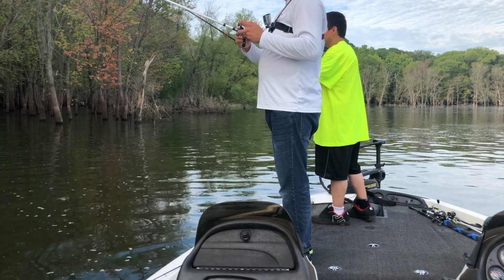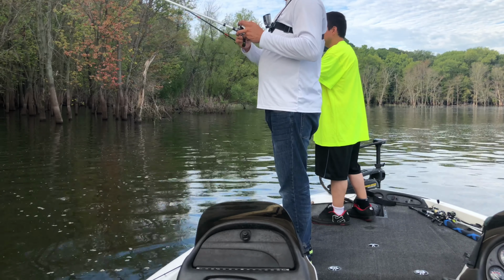Mississippi Pool 13 Feat. Jarred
IOWA bass fishing, Mississippi Pool 13

Well, I must own up to deleting a video. This is a re-released video. The other one was on its way to 400 views. oh well here it is again. Won’t matter because there are many more to come!

I love to buy local. Especially at the local K&K hardware store. But the website does not offer the view that the store itself offers. HUGE selection. So the links won’t be to K&K. This is where I shop 90% of the time for my tackle needs.

Camera gear used:
IPhone 8+
Tripod
Hero 4’s
iMovie editing app